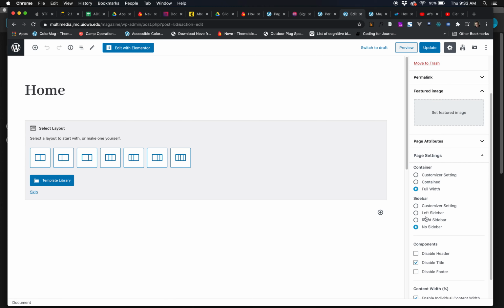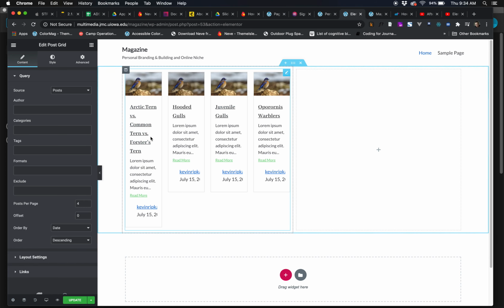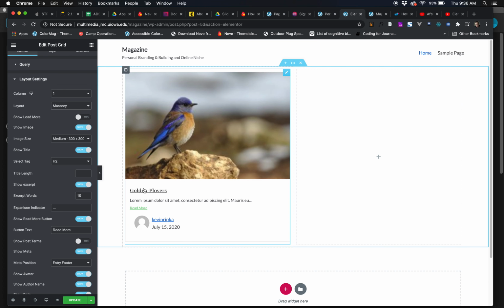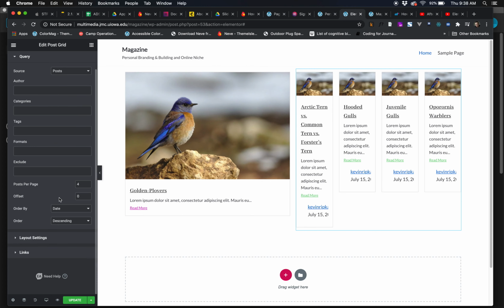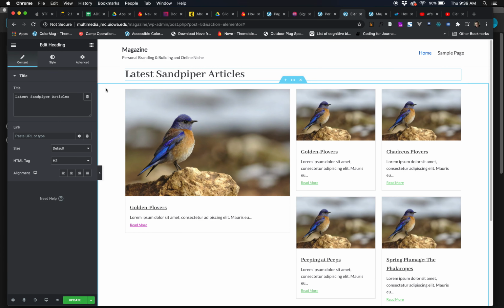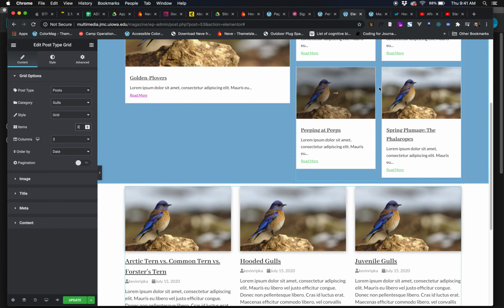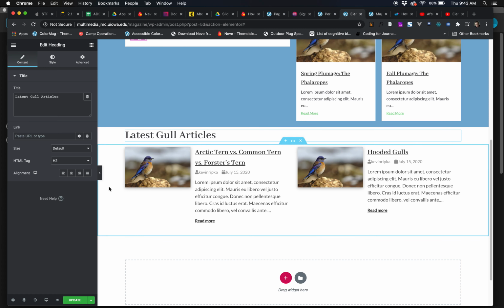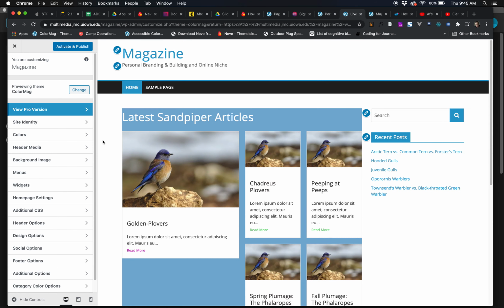10b Magazine Homepage Layout